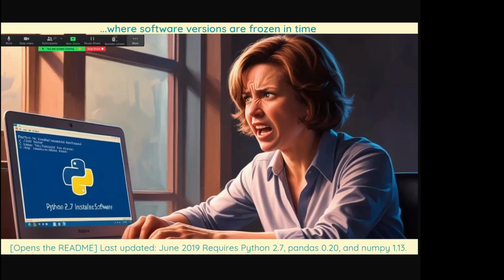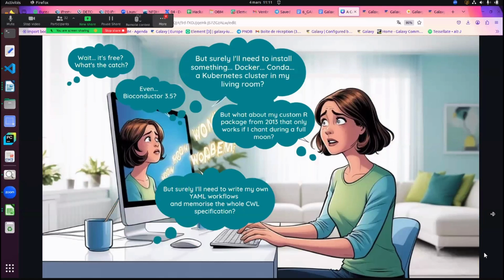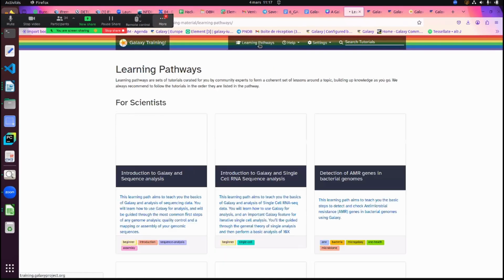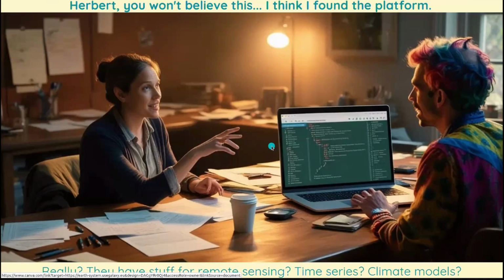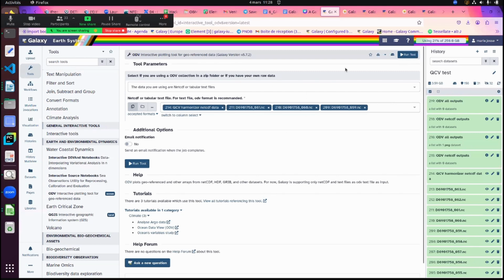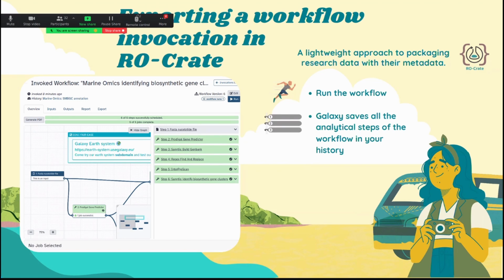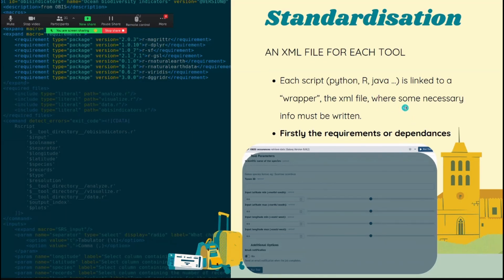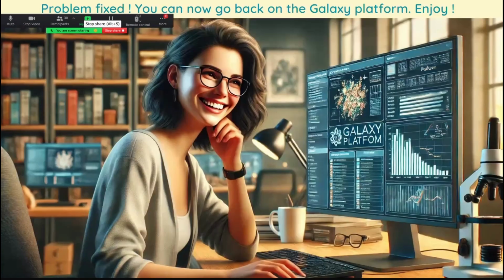Introducing Galaxy for Earth System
NFDI4Earth Coffee lecture, 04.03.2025, Introducing Galaxy for Earth System (Jérôme Detoc, Ifremer; Marie Jossé, Data Terra, CNRS)